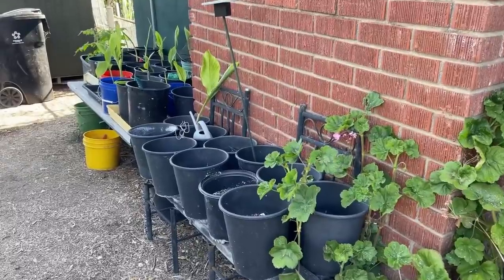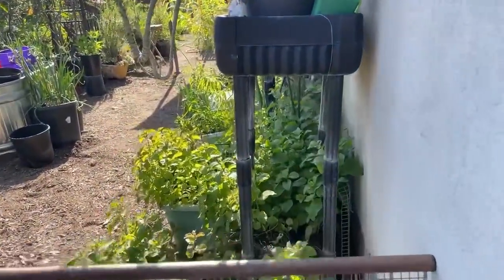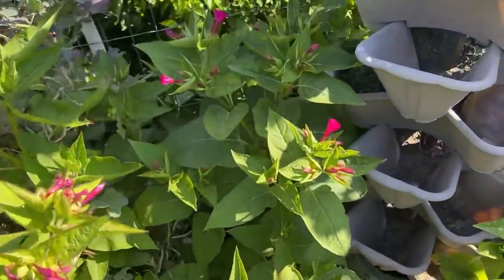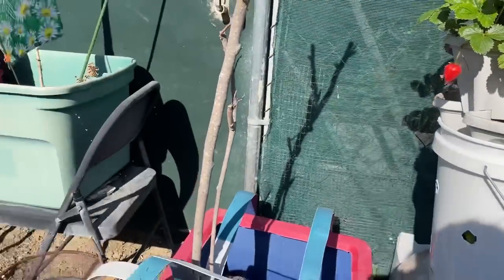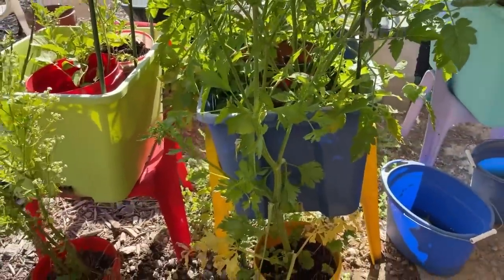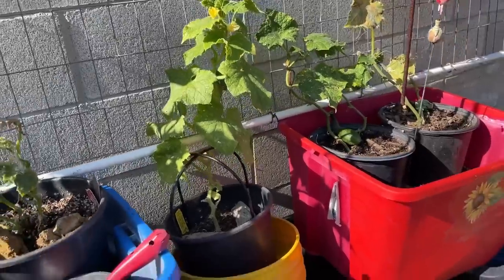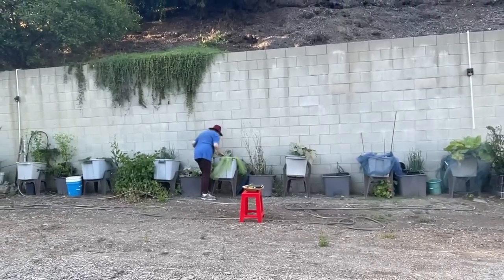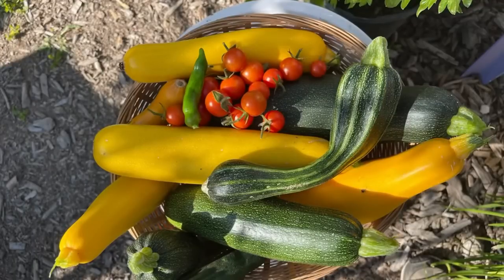Garden Tour Growing TONS of Zucchini Tomatoes Peppers Cucumber Lettuce Collard Container Gardening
Garden growing food for everyday meals.  Container Gardening with totes is easy and perfect for the beginner gardener, No Turn Gardening, no bending, easy way to garden, and now make it look NICE.  Growing Kale, Collard, squash, zucchini green and yellow squash, sorrel, mint, ginger, turmeric, tomatoes, cucumbers, peppers, garlic chives, walking onions, flowers and so much more.  Shading the plants with Poly Pipe/irrigation tubing cheap and works great.

SAME Solar Fountain Kits I buy

Tubing for MY SOLAR FOUNTAIN Kits, link to their site, the size I get is (5/16" ID x 7/16" OD):

Here is the type of Solar Fountain Kit I used floating in a bowl:

Soldering Iron works for making holes in buckets and totes, someone I have purchased soldering iron

Pump that works off a Power Bank unit, (like a phone Charger) no solar needed:

BEST EVER-How to Build a RAISED BED in a TOTE Free/Cheap Food Vegetable Garden Container Gardening

Container Gardening, Raised Garden Bed
HOW TO Paint Plastic Patio Chair * $1 DIY CHEAP in Minutes-EASY NO SPRAYING-Outdoor Garden Furniture